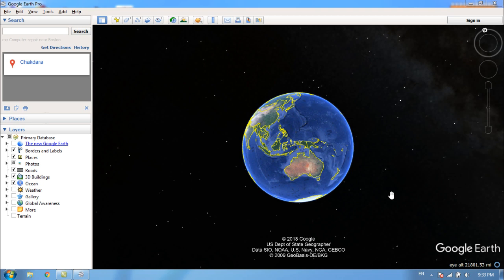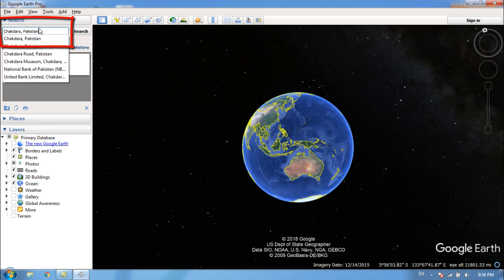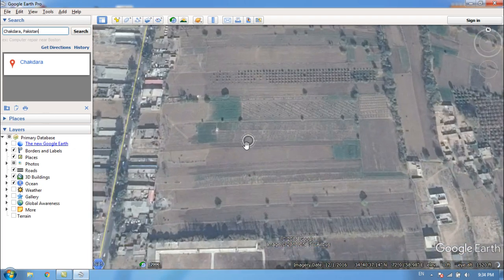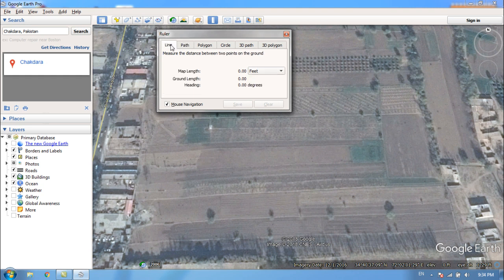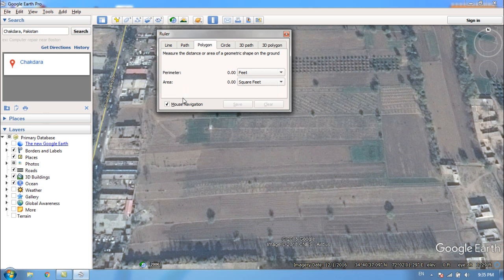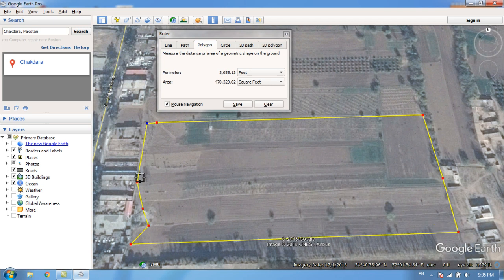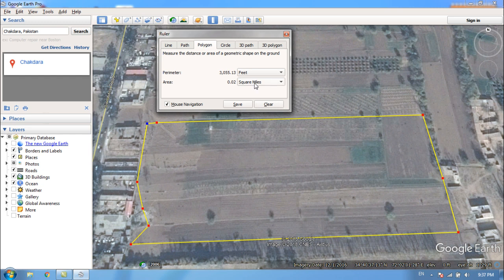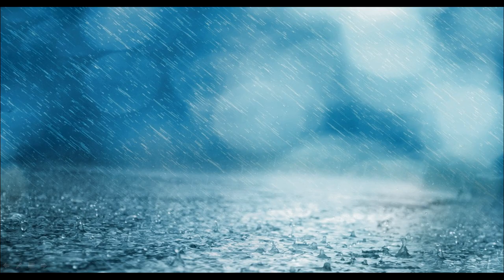how to find land area online/ google earth